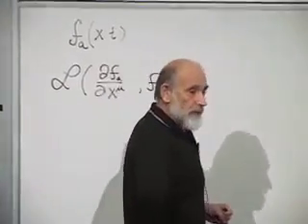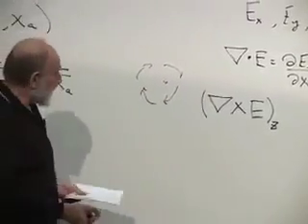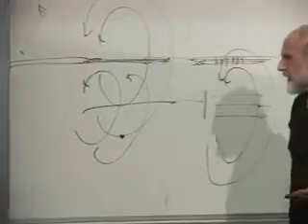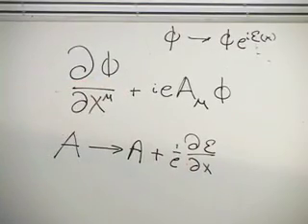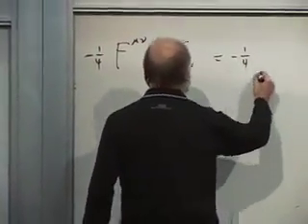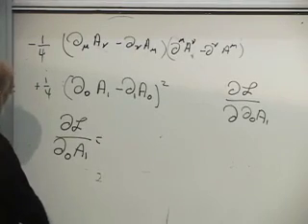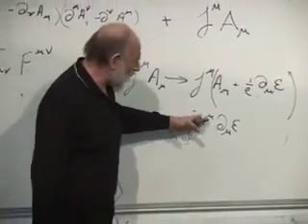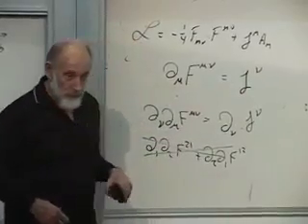Modern Physics Special Relativity Lecture 8